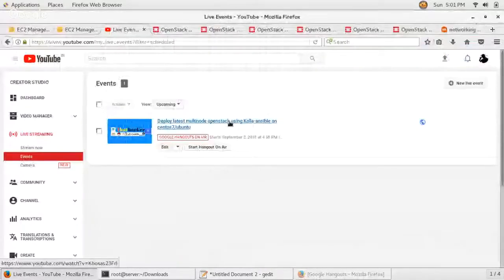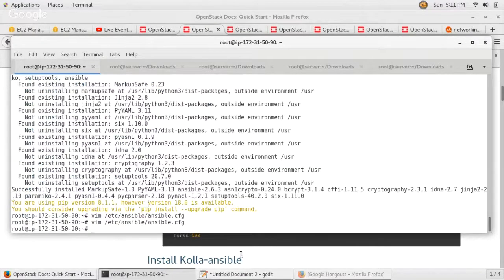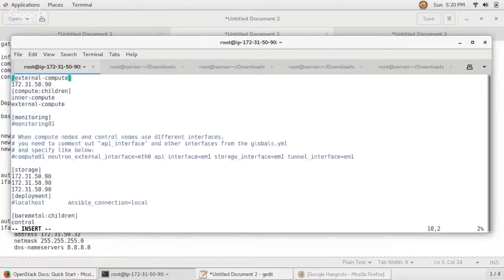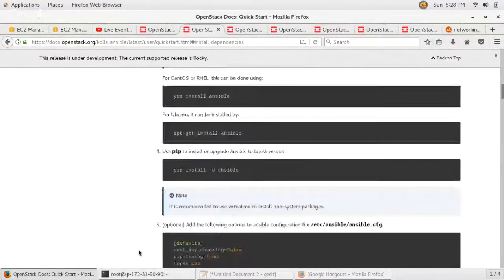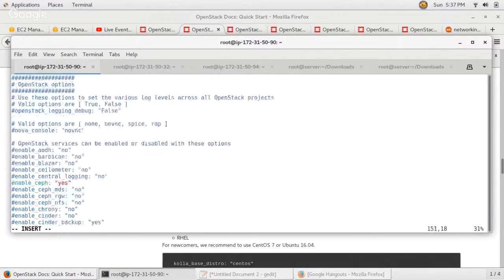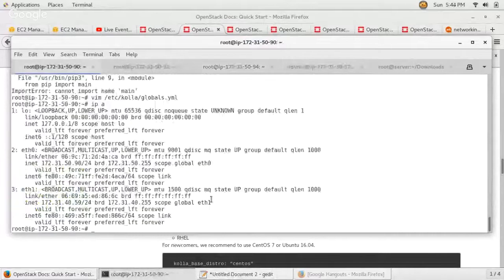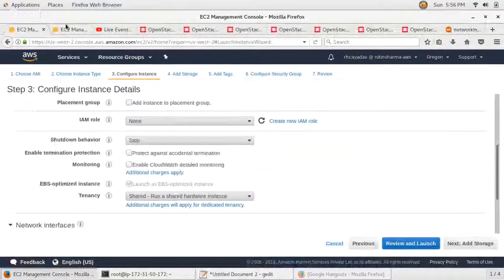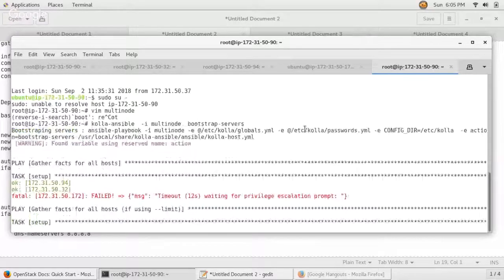Deploy latest multinode openstack using Kolla-ansible on centos7/ubuntu tutorial - 1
basics of kolla-ansible deployment. deploy production grade openstack  on aws using kolla-ansible. it uses dokcer, kolla and ansible.